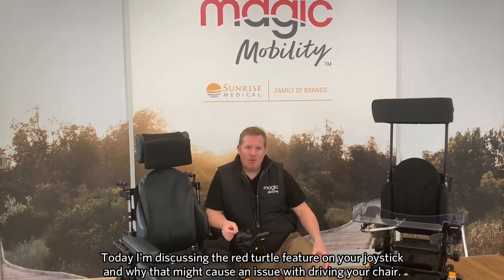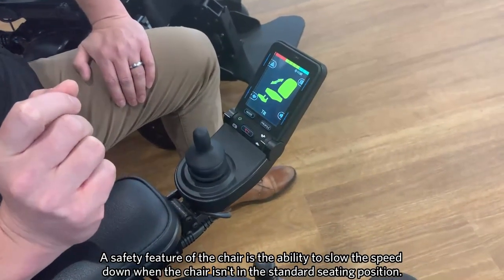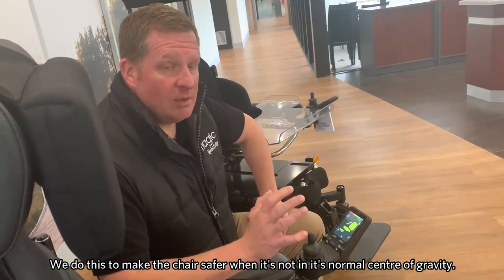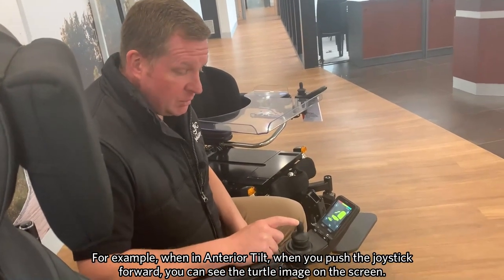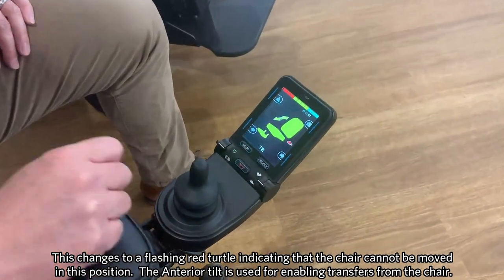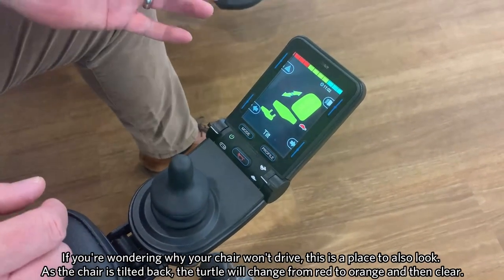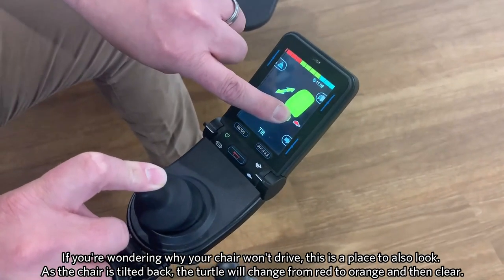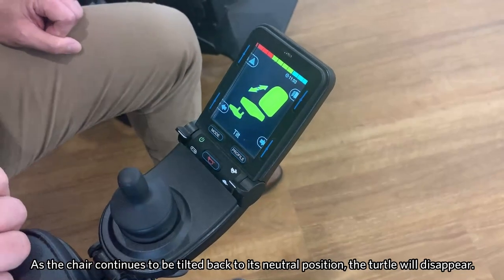Joystick Troubleshooting: Red Turtle